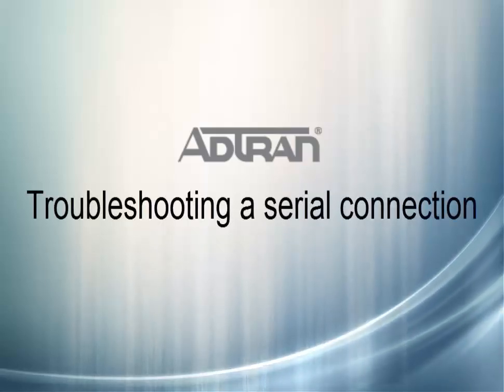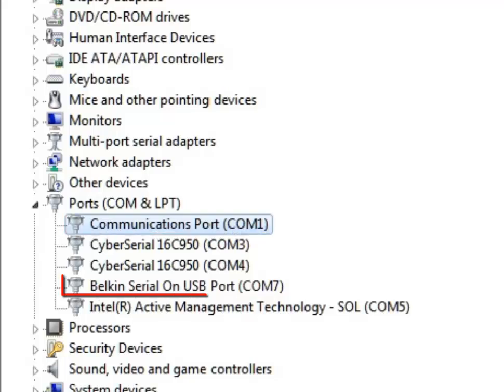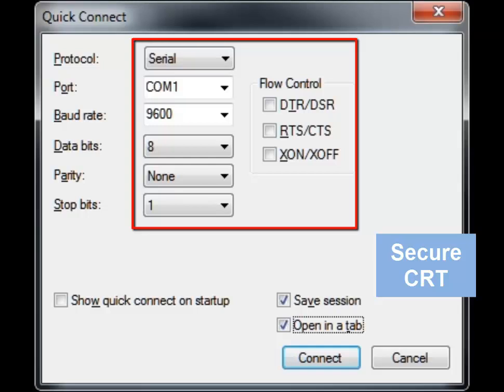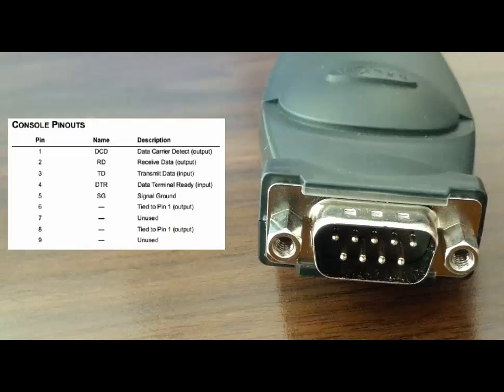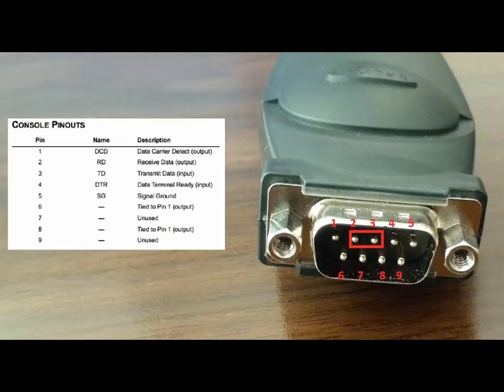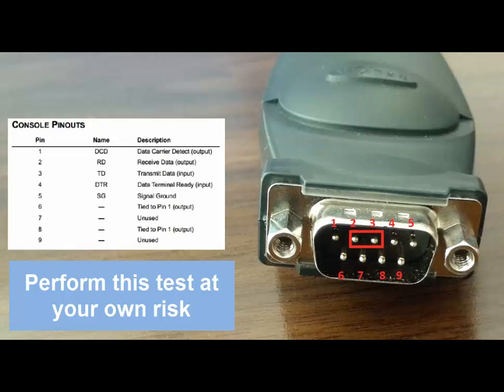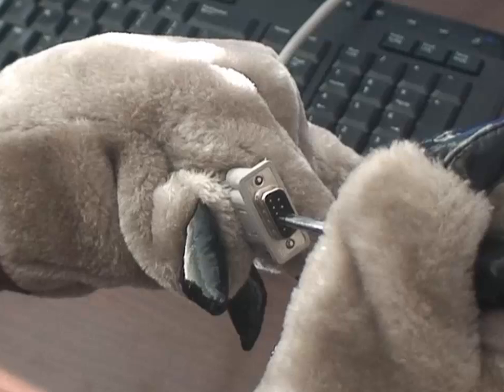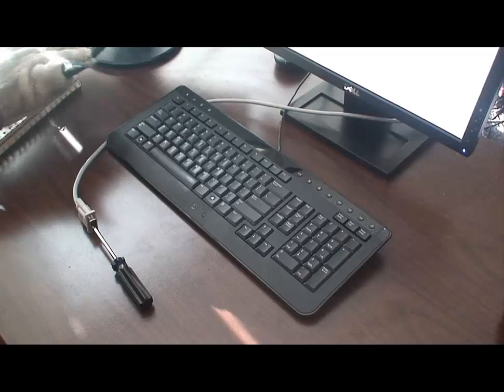Troubleshooting a serial COM port connection